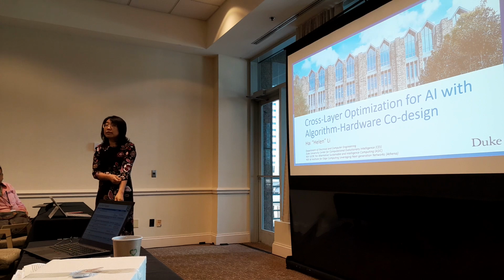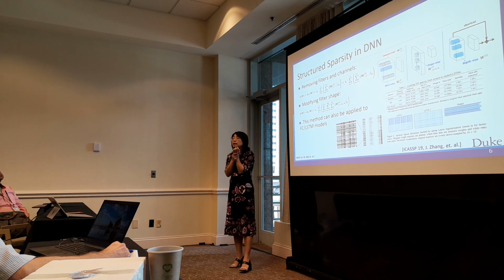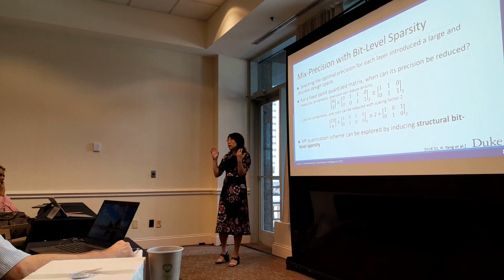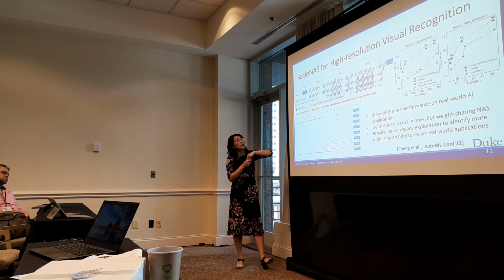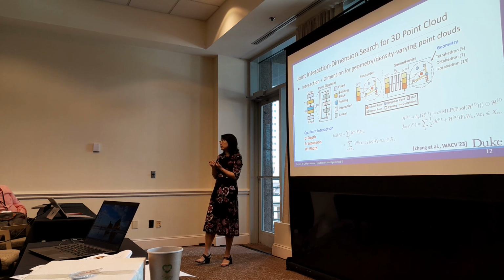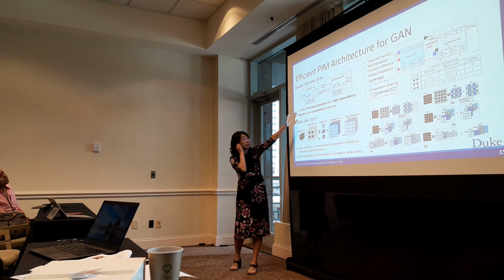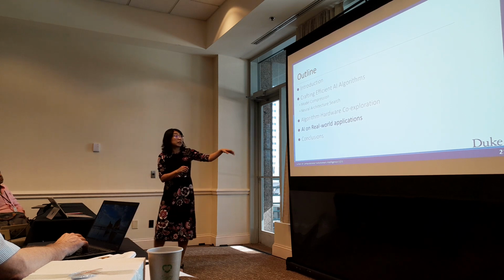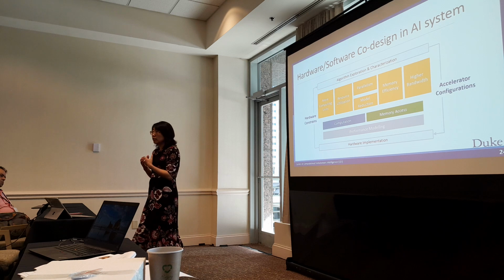FastPath2023 Hai (Helen) Li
INVITED TALK:  Cross-Layer Optimization for AI with Algorithm-Hardware Co-design

The advancement of Artificial Intelligence (AI) and its swift deployment on resource-constrained systems relies on refined algorithm-hardware co-design. In this talk, we first propose our solution to craft efficient lightweight AI algorithms via model compression and neural architecture search on broad AI applications, such as image recognition, 2D/3D semantic segmentation, and recommender systems. Then, we involve efficient cross-optimization design and distributed learning to brew swift scalable AI algorithms with specialized compute kernel and hardware architecture. Finally, we demonstrate the improvements in performance-efficiency trade-off on alternative real-world applications, such as electronic design automation and adversarial machine learning. Through these explorations, we present our vision for the future of the full-stack optimization of AI solutions.